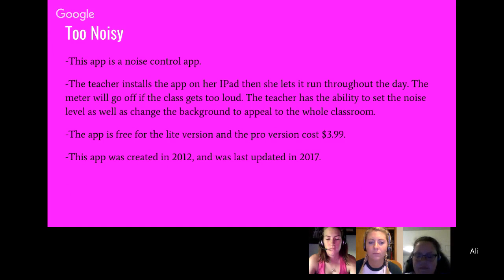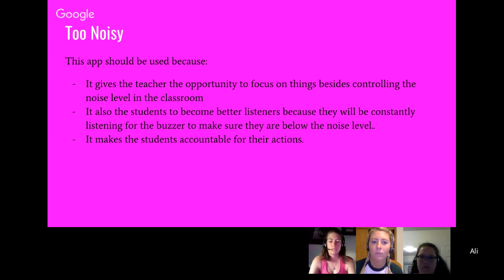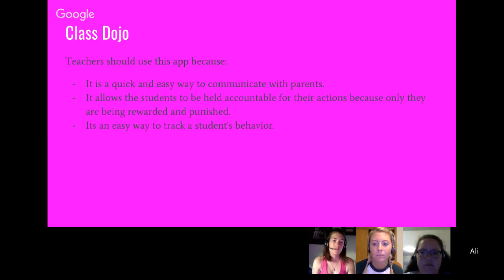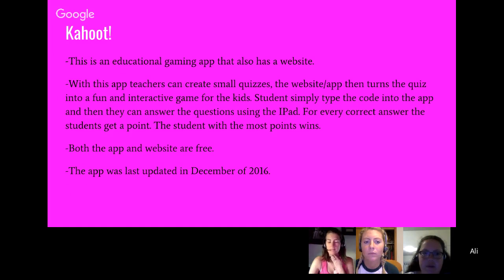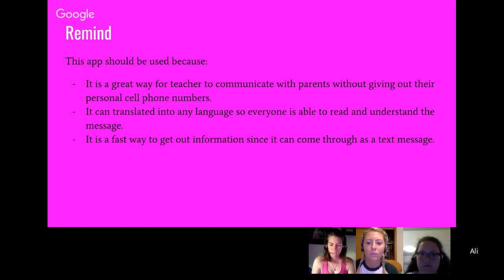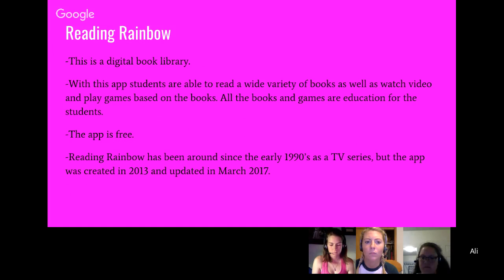Tool Talk#3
This talk is all about different apps in the classroom.